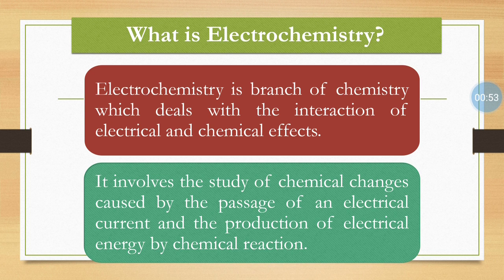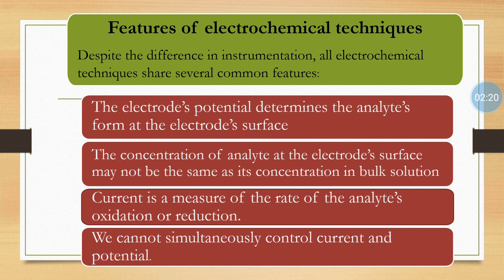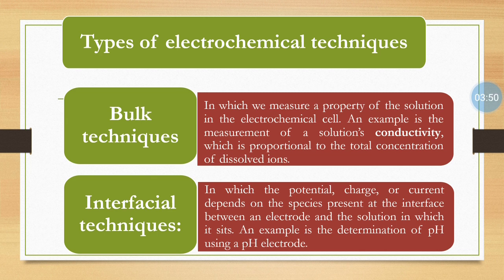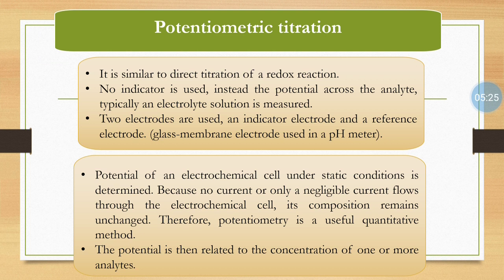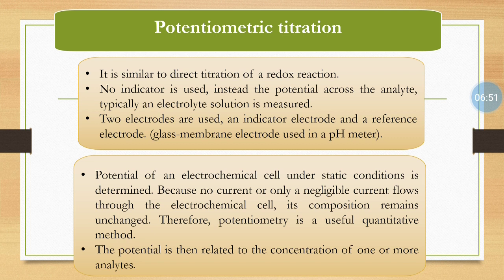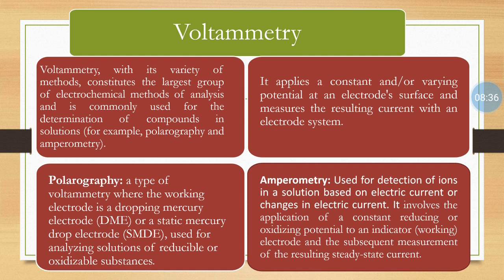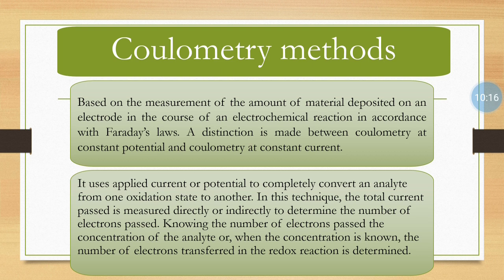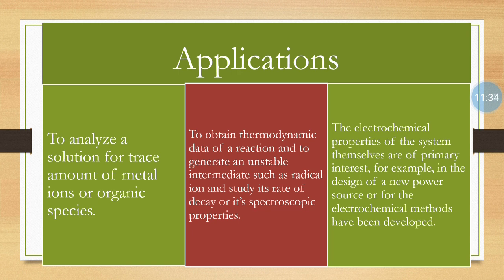Electrochemical Methods of Analysis| Dr Mohammad Shahar Yar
TASK 2 OF ONLINE FDP BY Dr Mohammad Shahar Yar